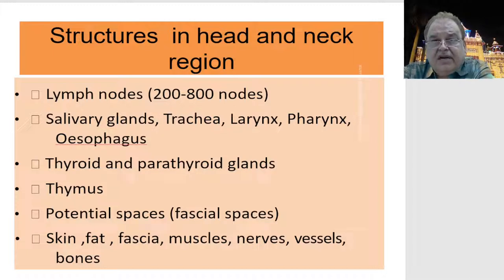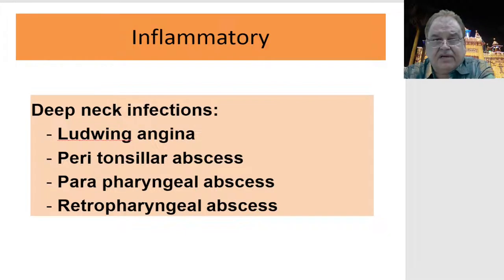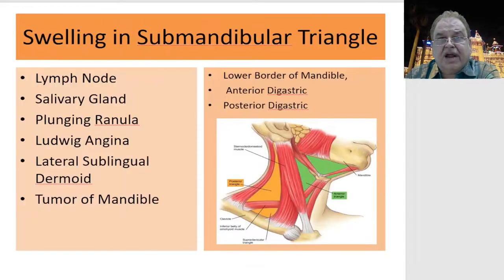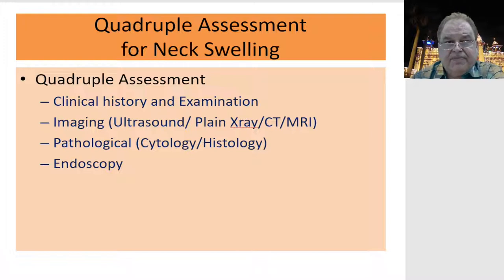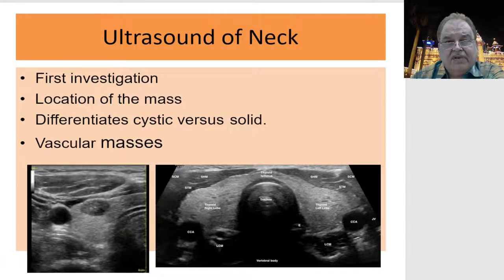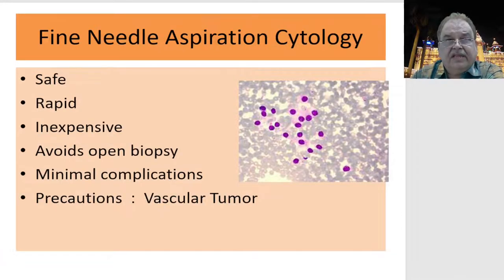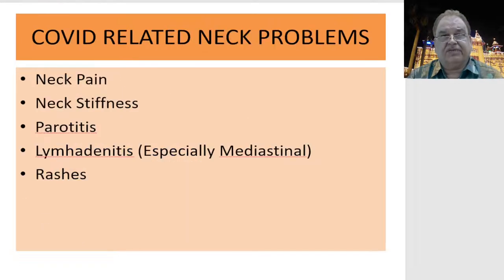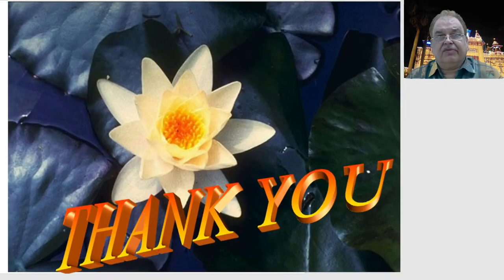Lecture-1 Swellings of the neck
Neck Swelling
Prof.  Ajay Khanna, Dept of General Surgery